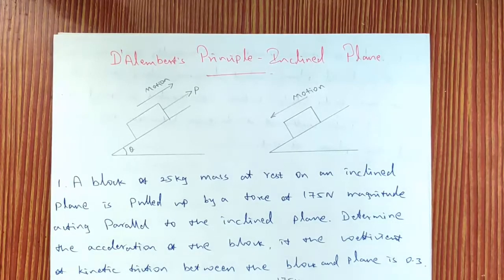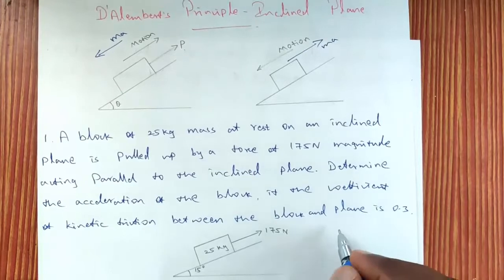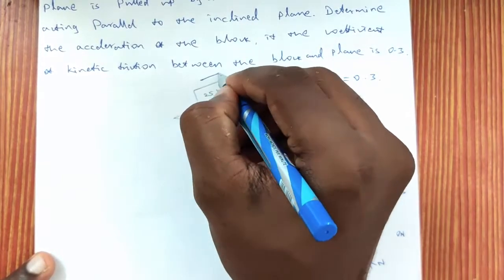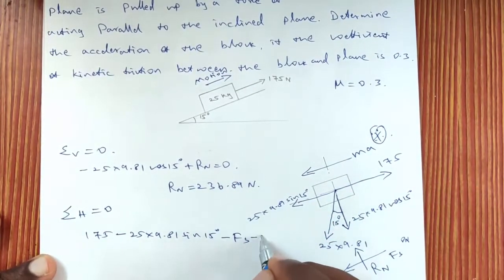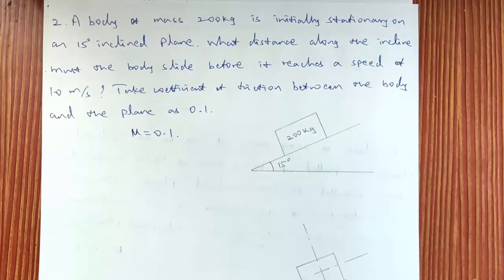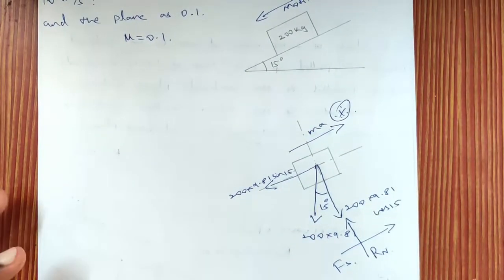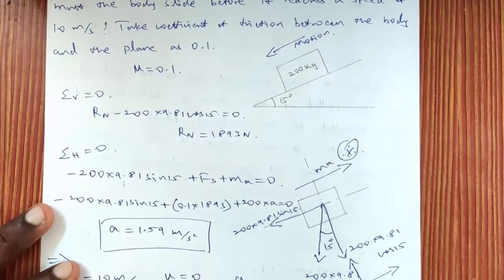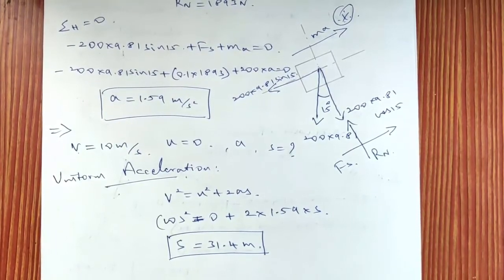D'Alembert's Principle - Inclined Plane | Kinetics of Particles | Engineering Mechanics